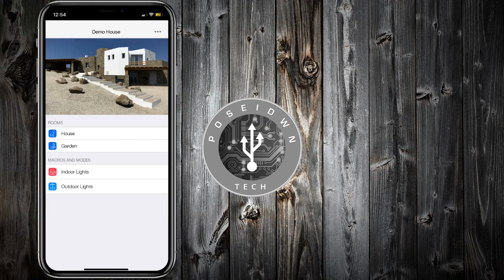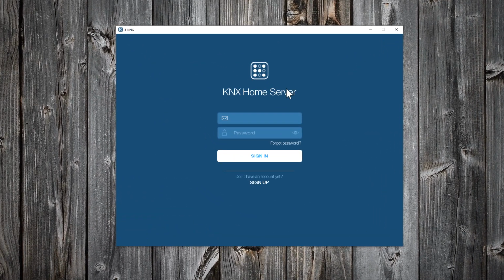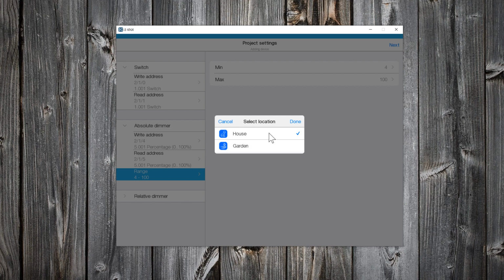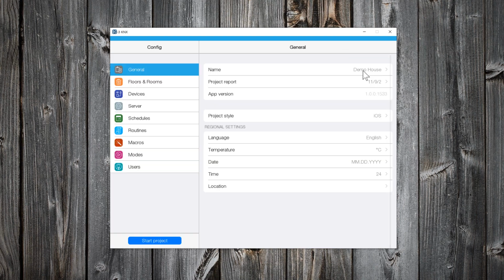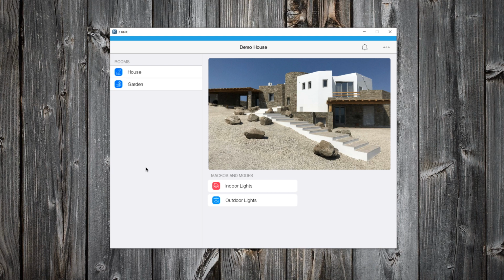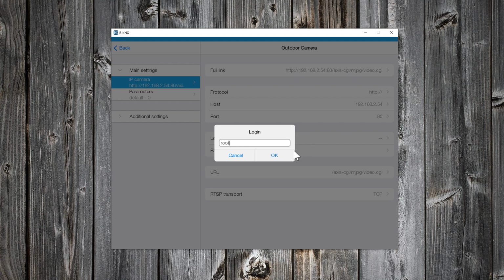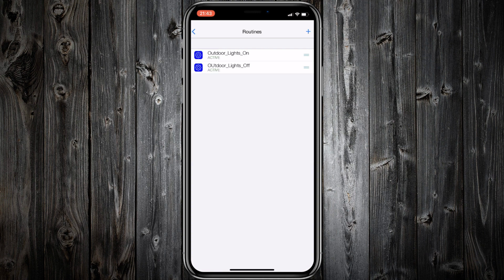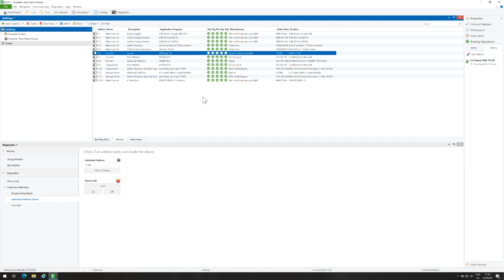KNX Home Server by iRidium mobile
In today's episode "KNX Home Server by iRidium mobile"
KNX Home Server is a controller, a cloud and a smart visualization app for fast creation of an intellectual system to control KNX apartments, offices and houses.

Want to try KNX Home Server? Just fill in this form and we contact you to send you a demo-unit:

Most automation projects of apartments and offices based on KNX do not require complicated logic or customized interfaces. And there is a wish to launch such projects without programming or additional costs. But at the same time, they must support remote control, cameras and SIP.

KNX Home Server is created exactly for this.

It includes essential functions of KNX smart home: connection to the bus via TP1 and setting devices from ETS, integration of SIP-intercoms (Mobotix, DoorBird, etc.), IP-cameras and Samsung TV-sets, schedules, routines, timers, notifications, secure remote control and fast interface creation.

Setting and control is done in one app for iOS, Android or on Windows PC. Thus, you can test project work right after changes are made. Only 1 device is required for it. And you do not have to go to the object site – a configuration can be downloaded to the controller from the cloud.

The topics that are covered in this video are :
1) Intro
2) Unboxing of KNX Home Server
3) Installation of KNX Home Server in an electrical cabinet
4) i3 KNX Windows 10 Application Setup
5) Adding KNX Devices in the new project (Relays and Dimmers)
6) Displaying Temperature and Humidity
7) Creating Macros
8) Integration with a Yeastar's PBX for an Emergency Call Button
9) Adding Axis M2025-LE IP Camera
10) Creating Routines
11) i3 KNX Mobile App
12) Adding Push Notifications
13) Testing KNX Home Server as KNX IP Interface with ETS 5

Please have in mind that in order to work on a KNX project you need to be certified.

KNX Basic Course Documentation
KNX Advanced Course Documentation